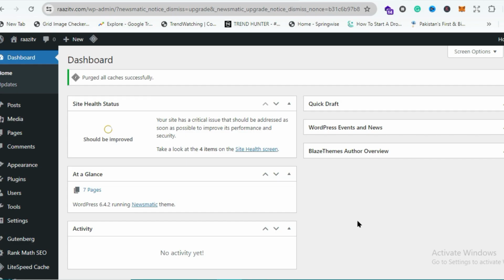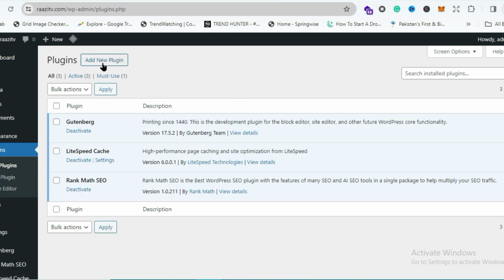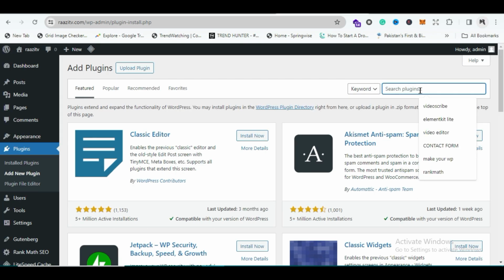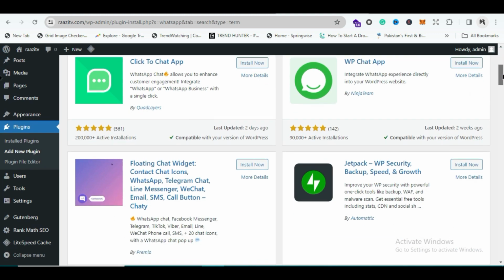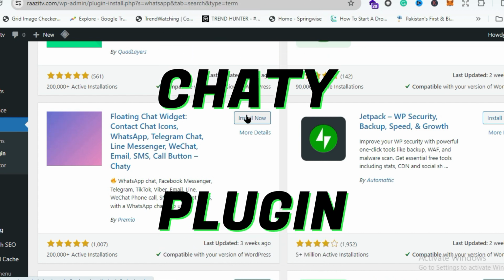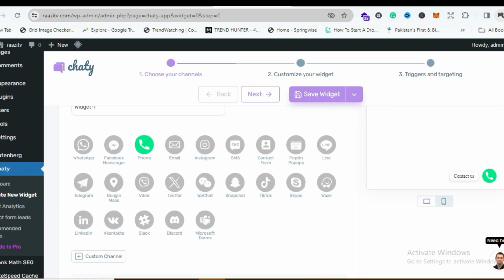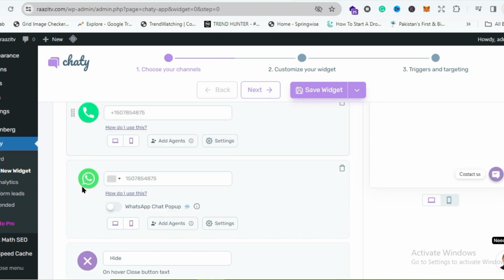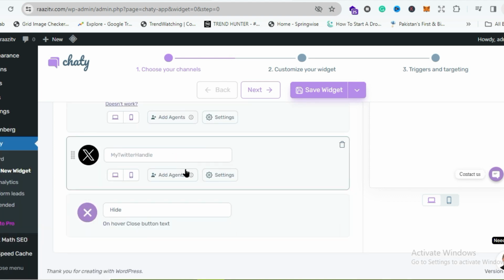HOW TO ADD WHATSAPP CHAT TO WORDPRESS WEBSITE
This channel aims at providing the latest news, current affairs, and top trend stories about Pakistan and across the globe as well. We find and search top stories related to political and social issues happening in Pakistan. interviewing famous personalities and presenting another social aspect of societies that is normally not covered, but we capture and bring it to you to spread awareness. keep in touch with this channel and support our cause of awareness.